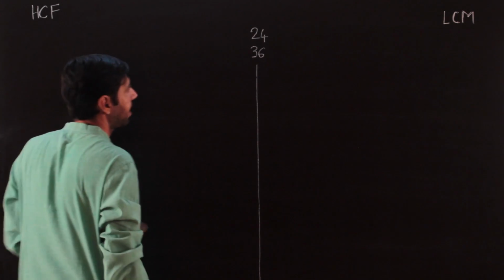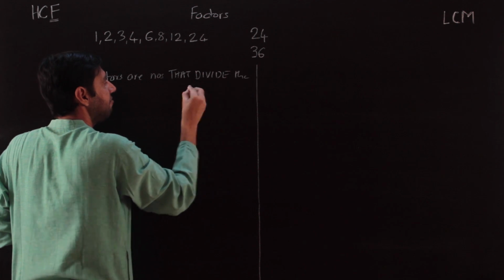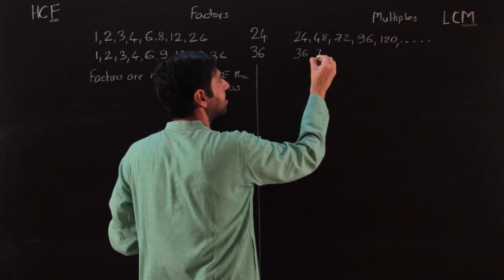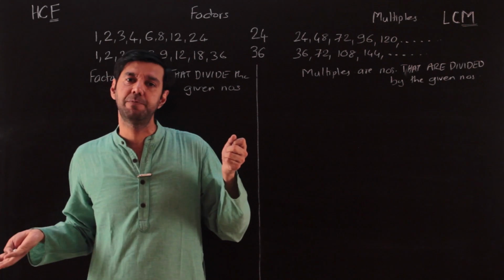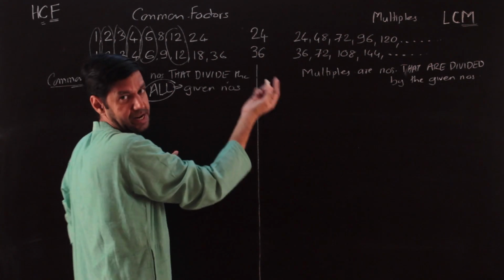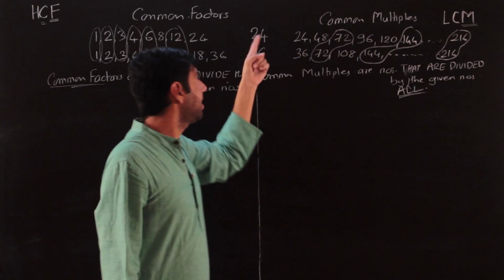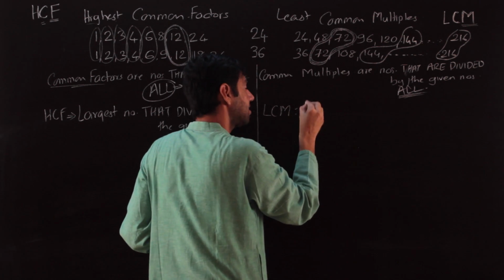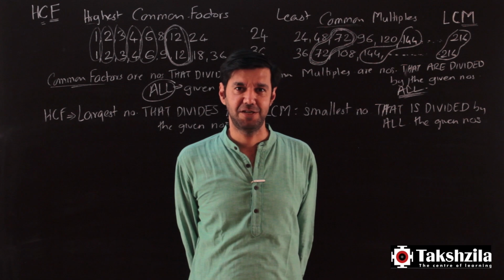HCF LCM 1